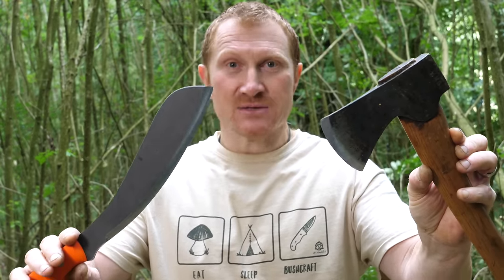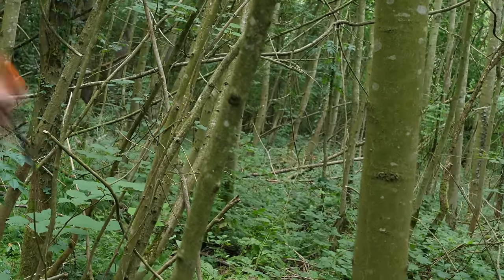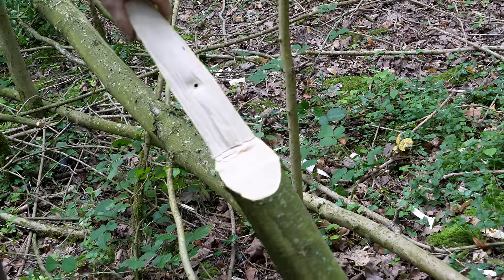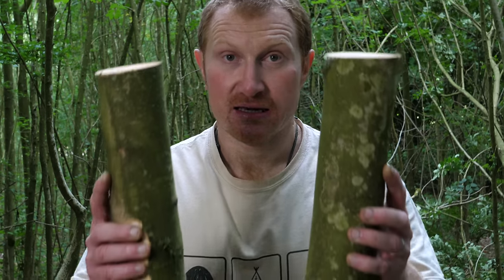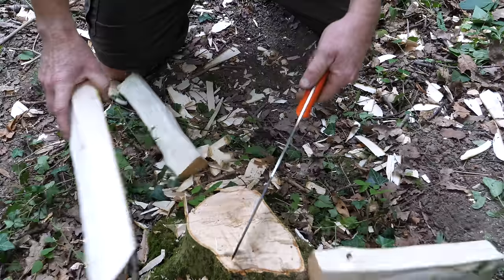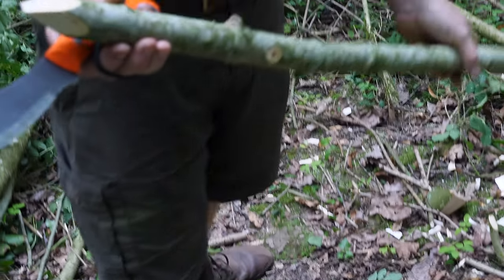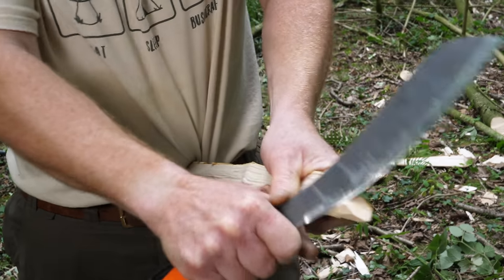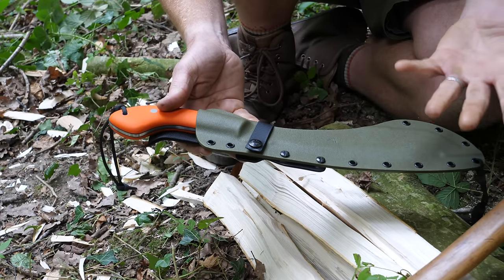AXE vs PARANG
Ben tests a Gransfors' Small Forest Axe against an Orford Eban Parang for a range of basic woodwork tasks. He tests both tools for their ability splitting, felling, carving and more.